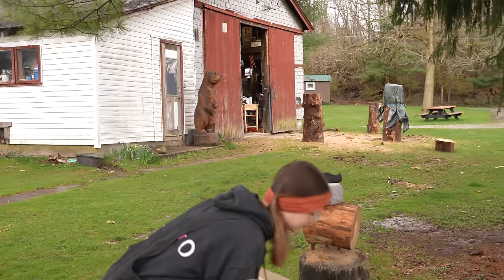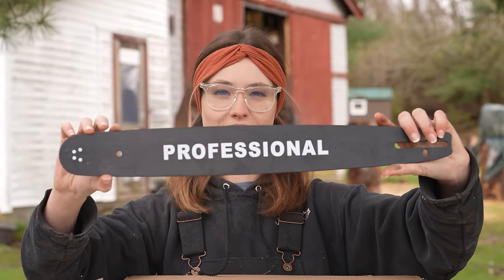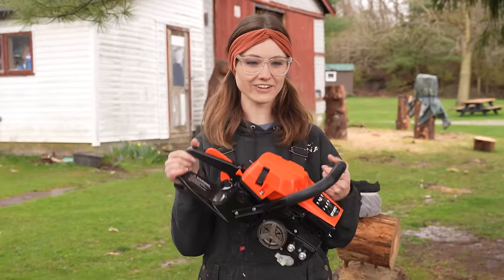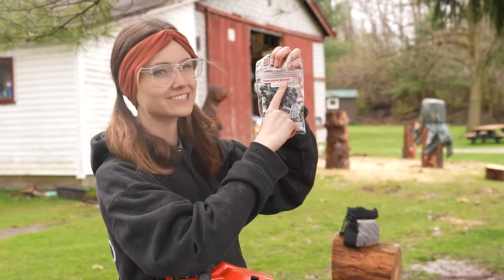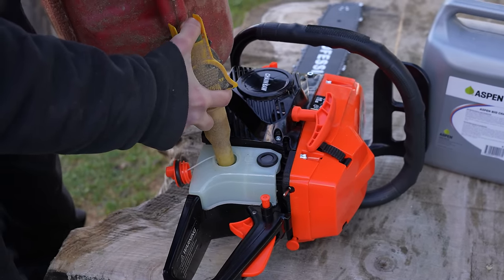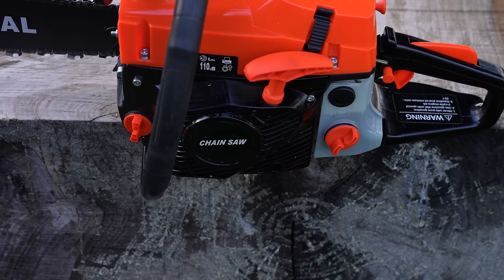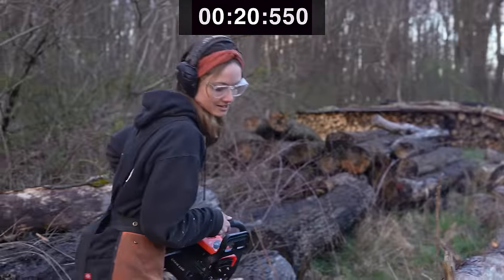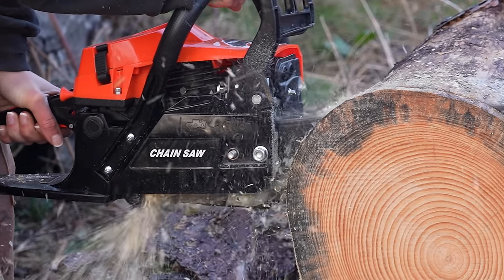$68 Chainsaw From TEMU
Please be careful and double check everything on your saw no matter what brand your saw is. Do your own research and talk to someone how knows what they are doing.
Remember these are more entertaining video not really educational. lol  Heck I'm still learning myself.
We aren't done with this "Professional chainsaw chain saw" yet we have a couple ideas that hopeful will have this saw running a little more safer!